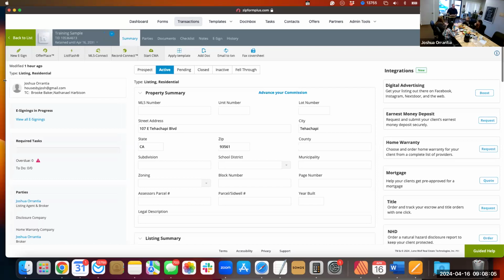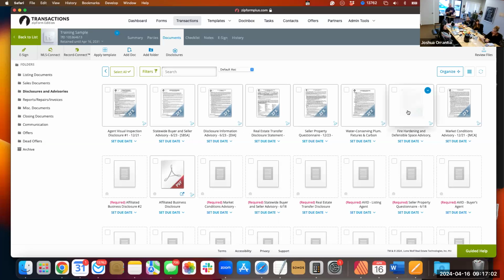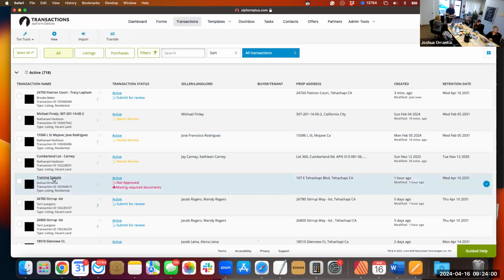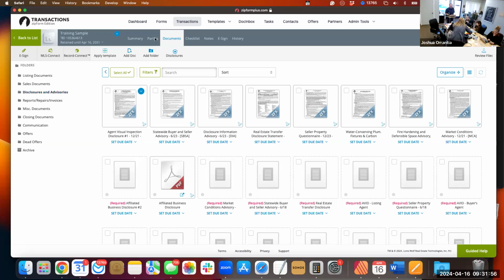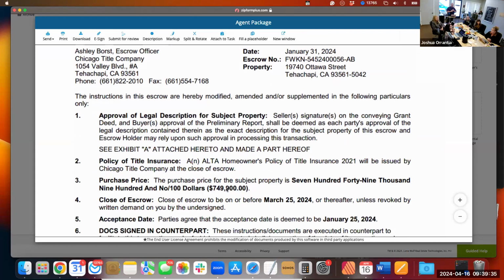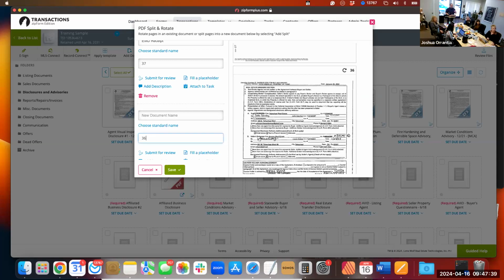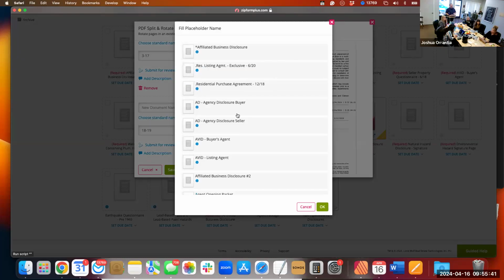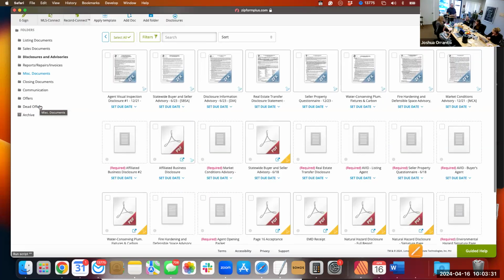4/16/24 - How to Organize Transactions in ZipForms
Using Country Real Estate's Global Template to keep your transactions organized. Understand the folder structure and file structure; how to import documents and how to split and rotate documents.